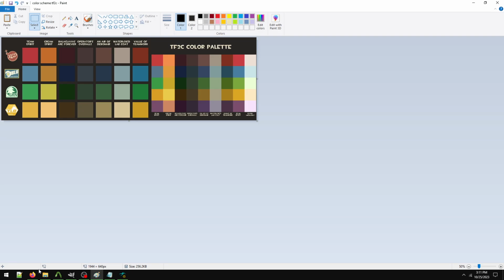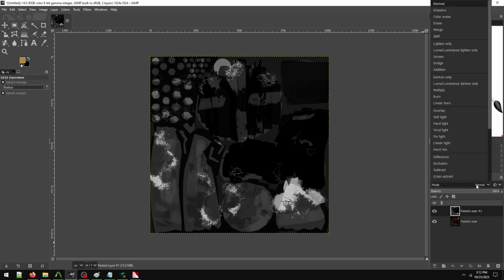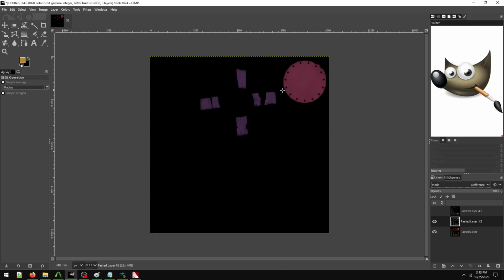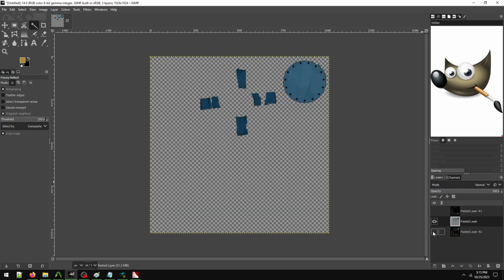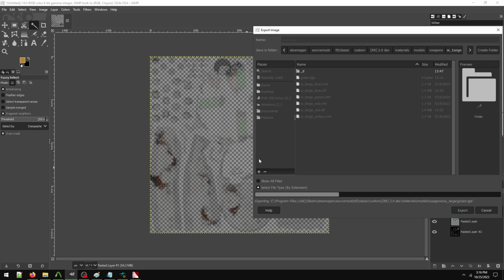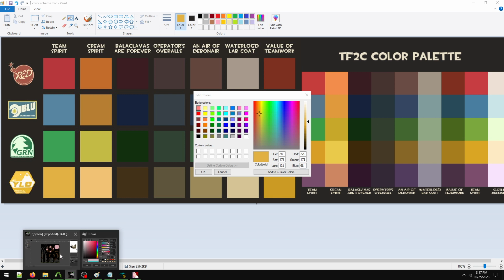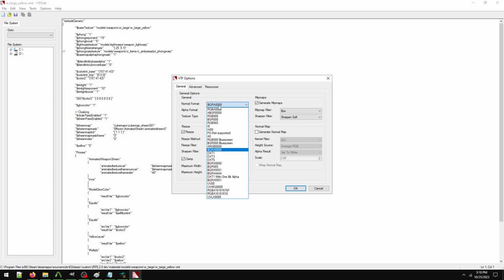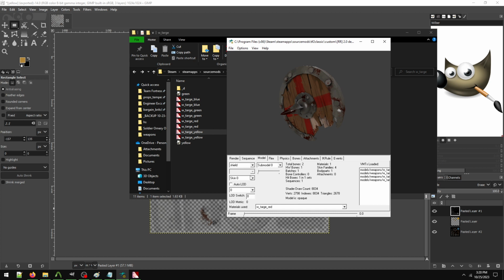[TF2Classic Tutorial] How I make GRN/YLW team textures (using GIMP+VTFEdit)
In this tutorial, I go over how to make the GRN and YLW team textures for the Chargin' Targe for Team Fortress 2 Classic.

Applications used in this tutorial are GIMP, VTFEdit, and HLMV (Half-Life Model Viewer)